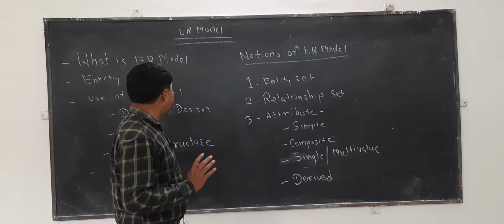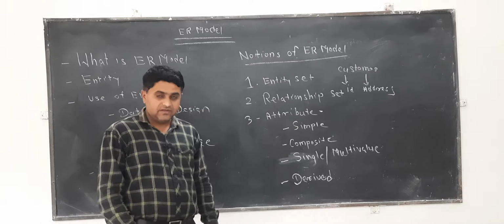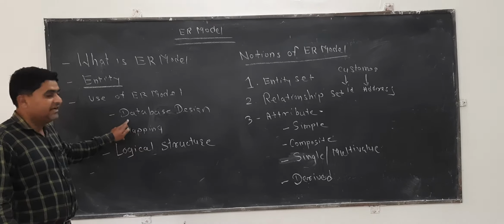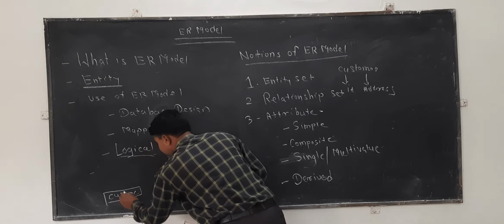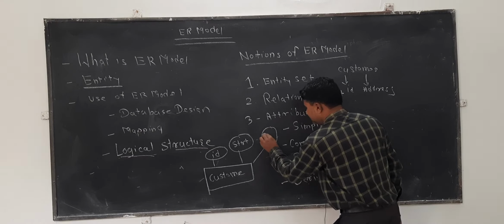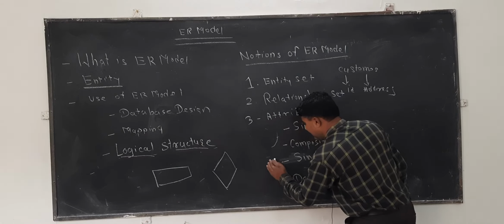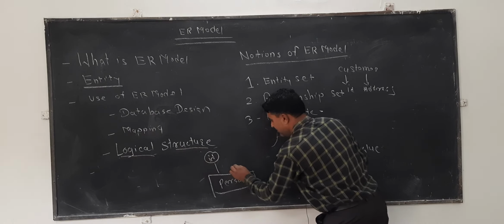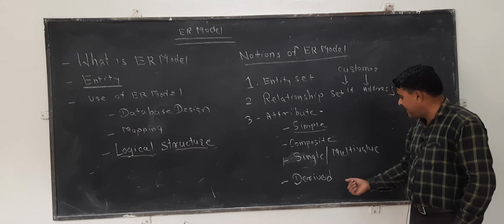ER Model || Entity Relationship Model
This video is about ER Model . it shows the what is ER model & the notions of ER model